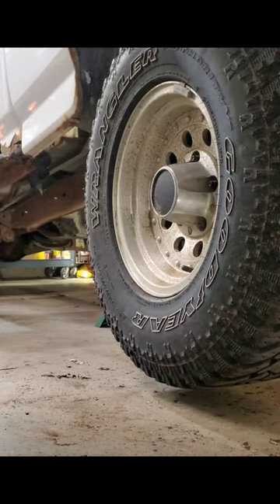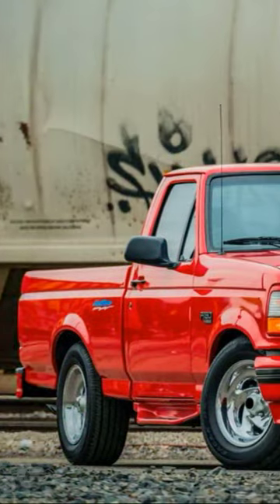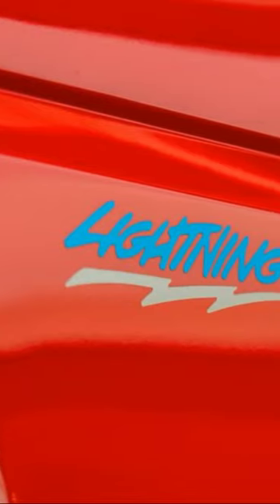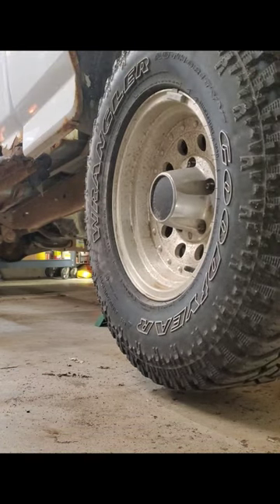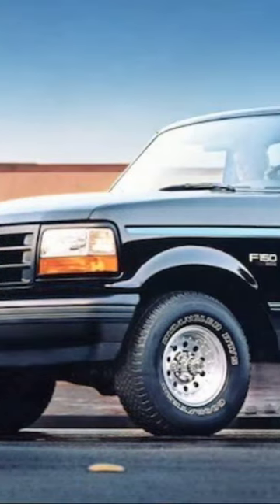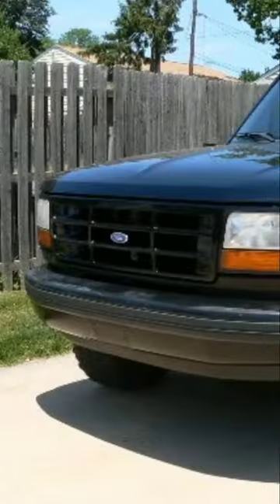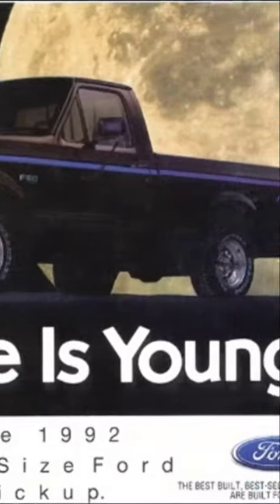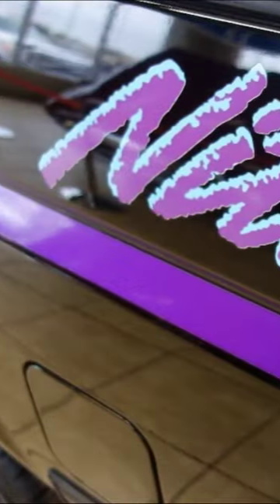F150 Lightning but wait !!!!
Lets talk about the ford lightning but before the lightening lets talk about the Ford NITE wow for d kind of missed the mark on this one